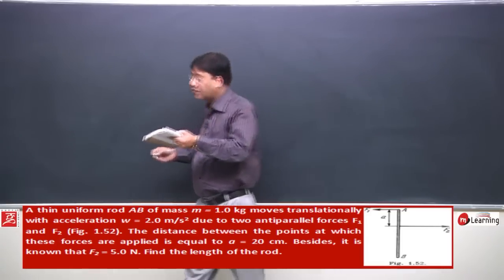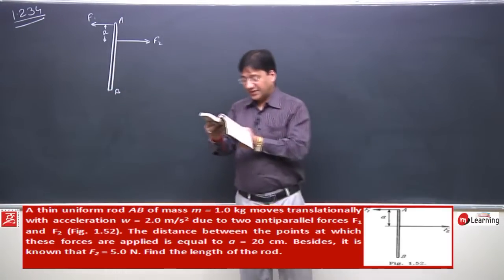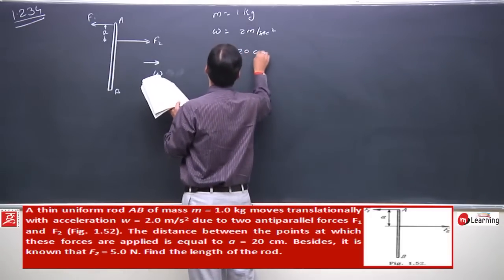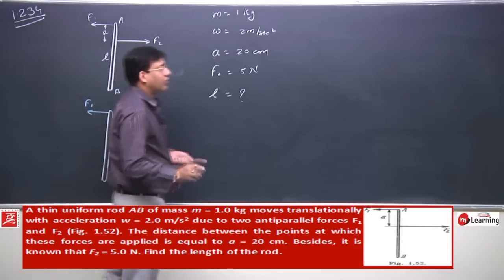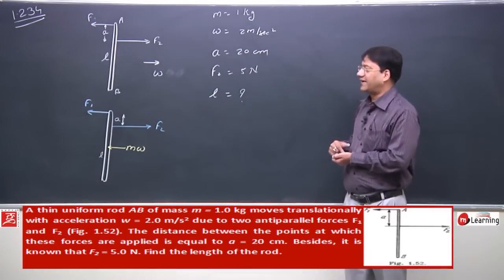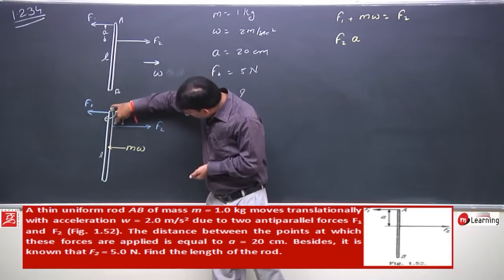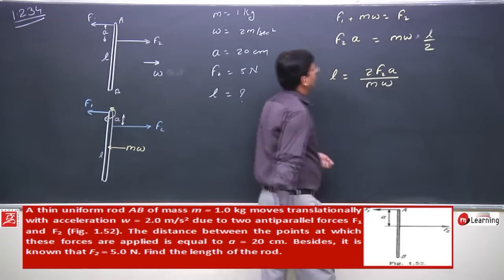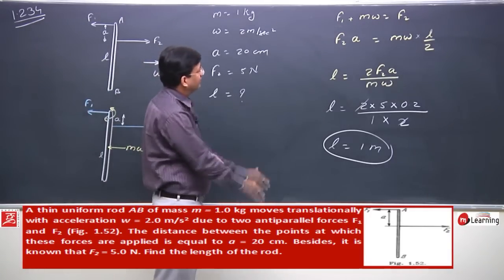Revision of Physics in Thirty Days For IIT JEE Advance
Ace your IIT JEE Advanced Physics preparation with this specially curated 30-Day Revision Series by M Learning India. This playlist covers all important physics chapters, concepts, formulas, and problem-solving strategies required for last-minute revision. Perfect for aspirants aiming to strengthen conceptual clarity and improve exam performance in the final stretch. Don’t miss this powerful crash course for one of the most competitive exams in India!

Watch now and revise smarte 🙏 Namaskar,

🔹 For **IIT JEE (Mains & Advanced)** – Available in the description of the **first video** of each chapter
🔹 For **NEET & AIIMS** – Available in the description of the **first video** of each chapter

**Team M Learning India** Dear Members,